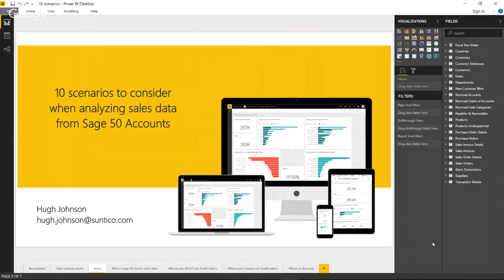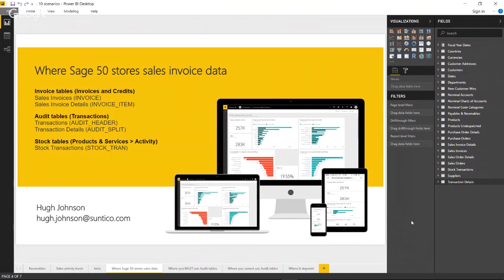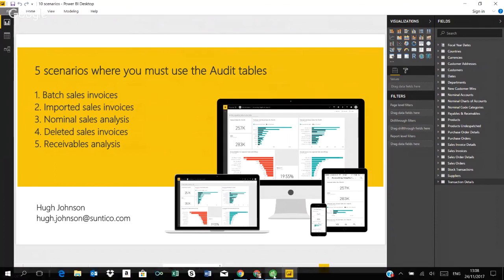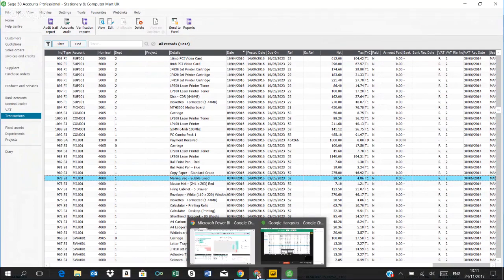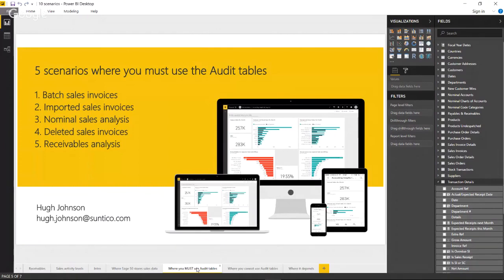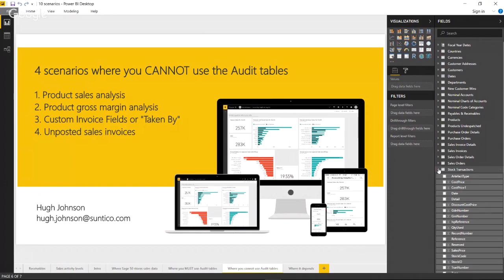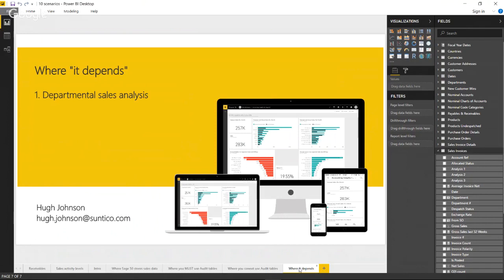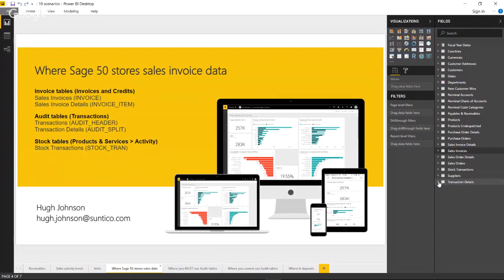10 scenarios to consider when analysing sales data from Sage 50 Accounts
Sage 50 Accounts can store a wealth of really useful sales information, but if you want to analyse this it is important to understand how Sage 50 Accounts stores and modifies sales information.  It is important also to understand how you are using Sage 50 Accounts in your organisation to record sales information.  If you do this, and follow these guidelines then you can produce some very insightful and correct analysis with tools like Power BI.